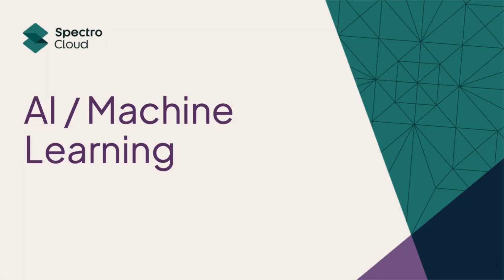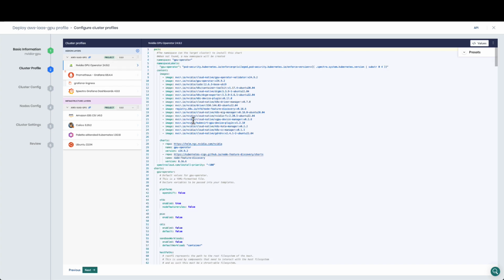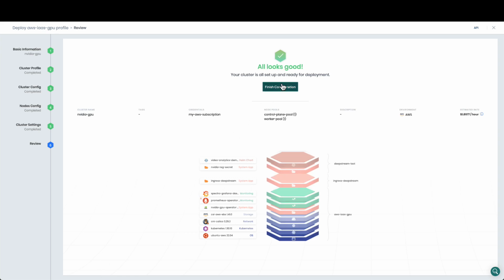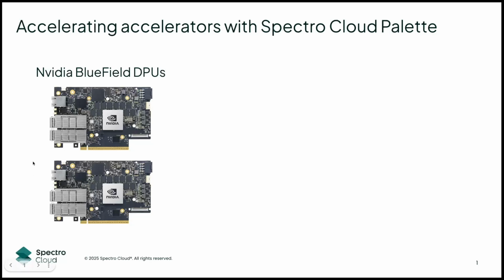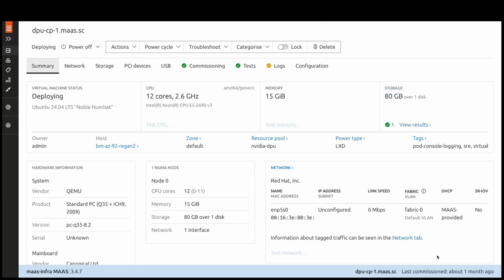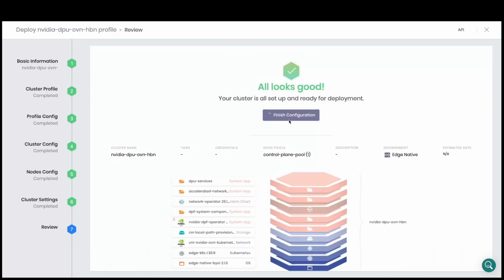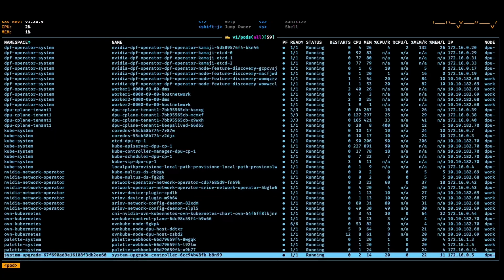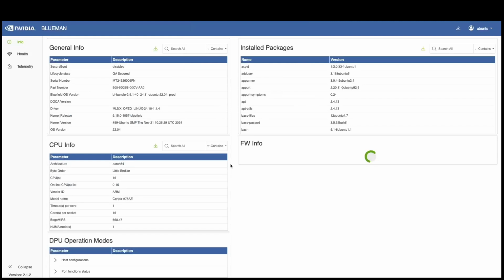AI/ML and accelerated DPU workloads with Spectro Cloud Palette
This demo shows how Spectro Cloud Palette eliminates the complexity of deploying GPU-accelerated Kubernetes clusters — from NVIDIA GPU Operator setup on AWS to a full NVIDIA BlueField-3 DPU bare metal deployment that replaces 105 pages of NVIDIA documentation with a single cluster profile.
Two complete deployments covered end-to-end: a GPU-accelerated AWS cluster running a computer vision application, and a bare metal DPU cluster delivering line-rate pod networking acceleration up to 40+ Gbps (80+ Gbps on 100G links).

What's covered:

Part 1 — NVIDIA GPU Operator on AWS:
• Why GPU operator configuration is complex without Palette (dozens of parameters, no guardrails)
• Deploying a GPU operator cluster profile with presets — no guesswork, consistent across hundreds of clusters
• AWS cluster setup: G5.2xlarge GPU worker nodes, control plane sizing, VPC static placement, and multi-AZ subnets
• Day 2 OS patching automation built into the cluster profile
• End-to-end result: computer vision application classifying objects on a fully deployed GPU cluster

Part 2 — NVIDIA BlueField-3 DPU Bare Metal Cluster:
• What BlueField DPUs (SmartNICs) do: offload Kubernetes pod networking to hardware at up to 200 Gbps
• Replacing NVIDIA's 105-page reference deployment guide with a single Spectro Cloud cluster profile
• Physical environment: two bare metal servers with BlueField-3 DPUs, Cisco Nexus leaf switch, BGP routing
• Agent mode: registering any OS-provisioned node with Palette by installing a lightweight agent
• Two-phase DPU cluster deployment: control plane first, then DPU-enabled worker nodes
• Automatic DPU detection, firmware flashing, and reboot on worker node join
• Network performance validation with iperf3: line-rate results limited only by link speed (40G → 80+ Gbps on 100G)
• BlueField management UI: DPU health and live metrics via the BlueMan web console

About Spectro Cloud
Turn the chaos of Kubernetes into effortless control, whatever the shape of your business.
Spectro Cloud delivers simplicity and control to organizations running Kubernetes at any scale. With its Palette platform, Spectro Cloud empowers businesses to deploy, manage, and scale Kubernetes clusters effortlessly — from edge to data center to cloud — while maintaining the freedom to build their perfect stack. Designed for mission-critical environments, Palette combines the flexibility of non-opinionated design with enterprise-grade governance, security, and repeatability. Trusted by leading organizations worldwide, Spectro Cloud transforms Kubernetes complexity into elegant, scalable solutions, enabling customers to master their cloud-native journey with confidence.

Spectro Cloud | Palette | NVIDIA GPU Operator | BlueField-3 DPU | SmartNIC | Kubernetes GPU | Hardware Accelerated Networking | Bare Metal Kubernetes | AI Infrastructure | Computer Vision | AWS GPU Kubernetes | G5 Instances | DPU Networking | Kubernetes AI | NVIDIA DPF | Pod Networking Acceleration | iperf3 | BGP Kubernetes